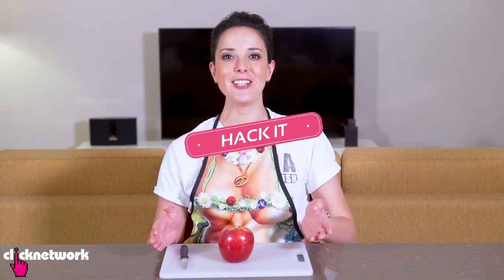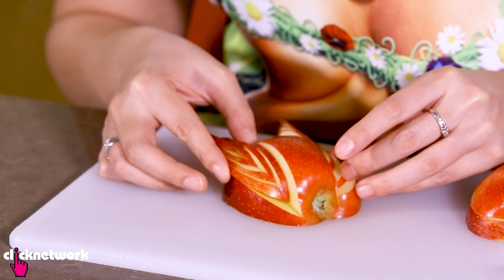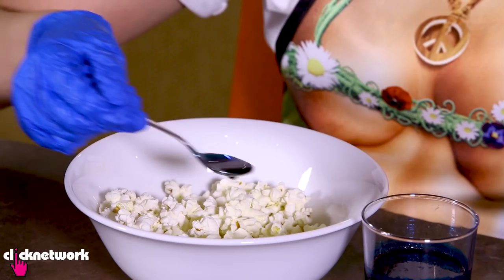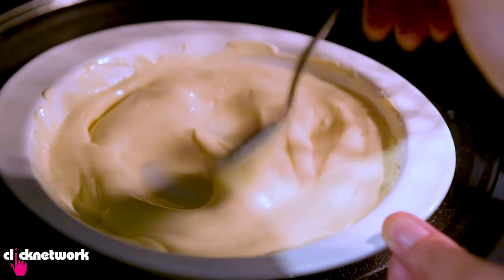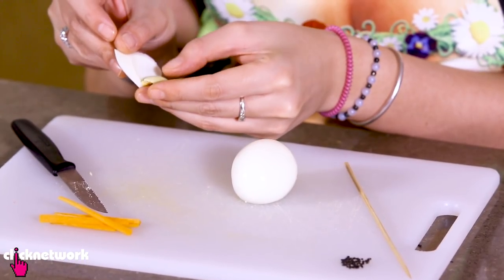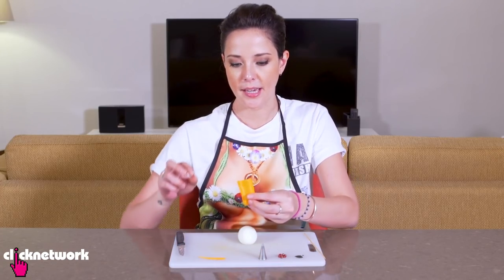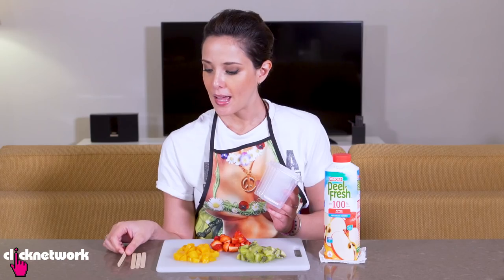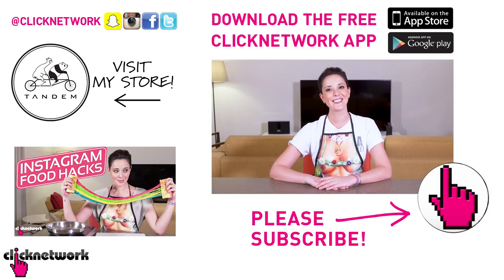Pinterest Food Hacks - Hack It: EP77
Rebecca shows you how to make popular Pinterest food like rainbow popcorn, marbled Oreos, an apple swan and more!